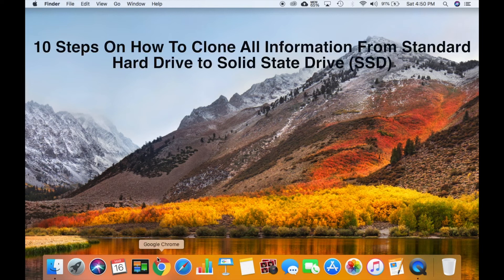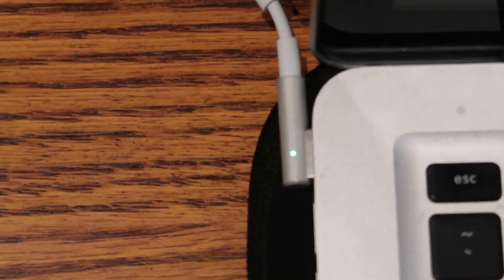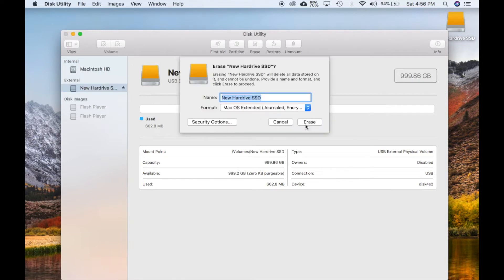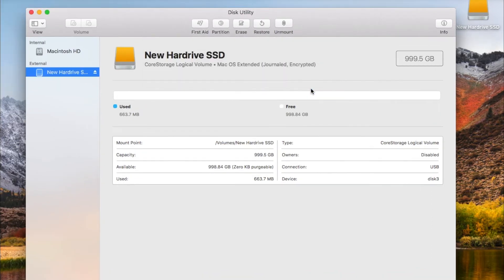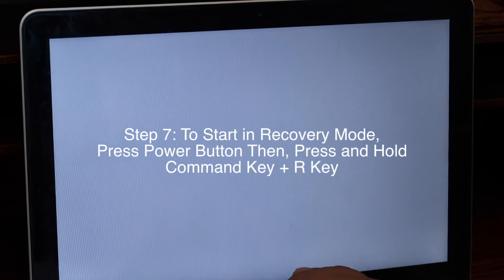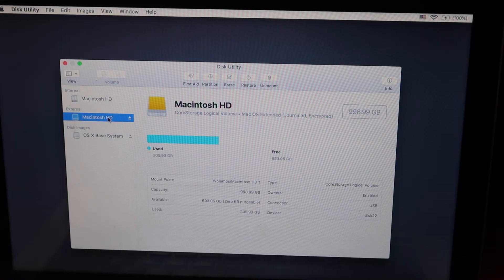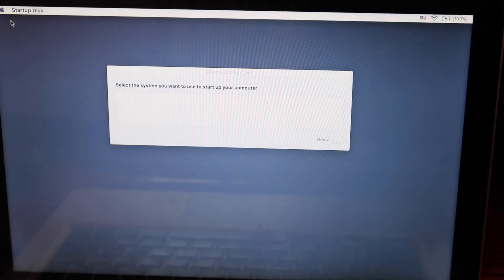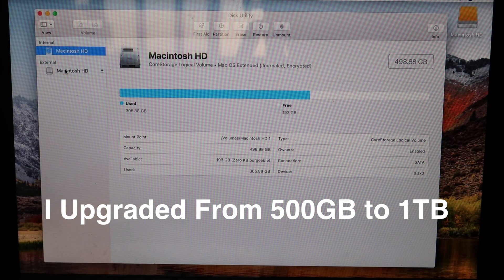HOW TO COPY DATA FROM HHD TO SSD FOR MACBOOK PRO MID 2012 IN 2020 WITHOUT SOFTWARE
Here are the 10 steps on how to copy all information from HHD to SSD using disk utility without any software.

You’ll need 3 things

Macbook
Get S.A.T.A. 3.0 usb cable
Solid State Drive SSD (I have Samsung evo 860) Works wonders

Products Needed Upgrade Links:

13in Mid-2012 Macbook Pro

SATA Cable 3.0 to 2.5 USB:

Samsung 1TB SSD Drive

Plastic Feet

Alternative Mid-2012 Macbook Pro Battery on Amazon

Crucial 16GB RAM

Step One: Plug in Charger to MacBook. Do not want laptop dying while transferring information.

Step two: Insert S.A.T.A. Cable into your SSD. Then insert USB portion into MacBook.

Step 3: Once everything is connected, head to Launch pad then other for Disk Utility

Step 4: You’ll be formatting your SSD. Make sure your drive is formatted to the HHD you have in your computer now. Mine is Mac OS extended journaled and Encrypted. Name your new Drive and Erase it.

nothing in it

we will be restoring all the data from the HHD to SSD via Disk Utility

Step 5: Highlight New External Drive and press “restore from Mac HD”

notice it wont work. We have to unmount the drives from the computer virtually. disconnecting it

Step 6: Close everything out and shut computer down. And start in recovery mode

Step 7: Press power button, then press command and R and the same time.

Recovery Mode will pop up

Step 8: go to disk utility make sure to mount each drive again. Then highlight external hard drive. Then click restore.  Then Restore from Macintosh HD

depending on how much information you have on your current hard drive, transferring to the SSD will take a while. For my mac, it took about 2 hours.

After its done cloning, you should see a green Icon.

To check to see if your information transferred  and is working

Step 9: Click apple icon, then start up disk. Chose External hard drive

Your computer will be starting off your external hard drive. Please do not dis connect the SSD from your Laptop. Do not do this.

It may take a little longer due to usb connection.

Once it loads, you should see no difference. This is an exact clone with all files.

Step 10: Now Shut down your MacBook. and disconnect external drive.

Now You are now ready to install the New SSD into your MacBook.

Head over to my Youtube page for more how-to videos to help with upgrading your MacBook .

I’m Art Turner, helping your dreams become tangible aspirations.

Samsung EVO 860 SSD